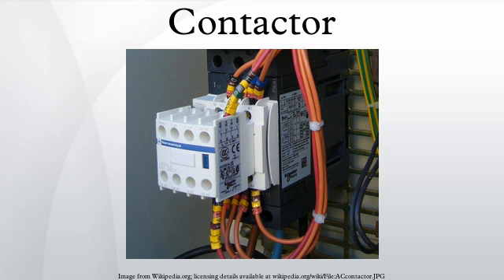Contactor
In semiconductor testing, contactor can also refer to the specialised socket that connects the device under test.
In process industries a contactor is a vessel where two streams interact, for example, air and liquid. See Gas-liquid contactor.